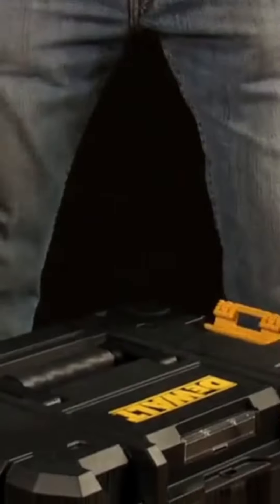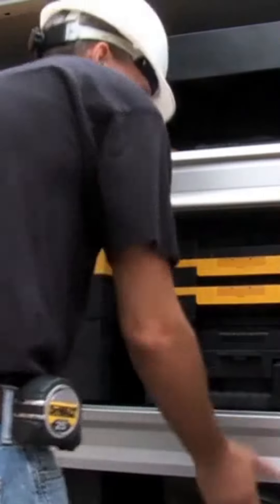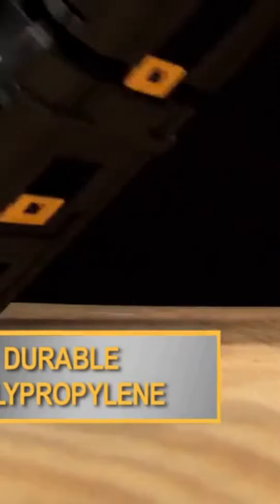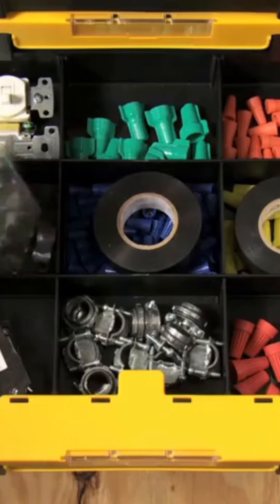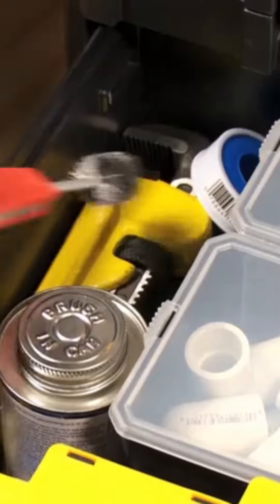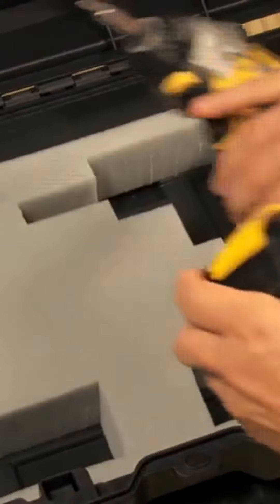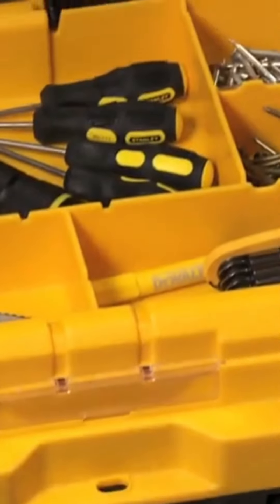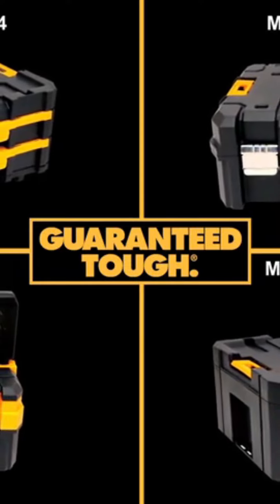DEWALT TSTAK Storage unit & flexible Tool Box platform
Welcome To My YouTube Channels

In this video, I am Gonna Show You the DEWALT TSTAK Storage unit & flexible ToolBox platform

Flexible platform of the tool storage allows different combinations
All units can stack one on top of the other and be connected with durable side latches of the tool chest
Built-in the bi-material handle of the portable toolset is designed for easy and stable portability
Removable tray for quick access to tools that are most used
Extra Large Volume for high tools storage
The TSTAK deep box with a flat top offers new innovations in storage options. This flexible platform allows different combinations; all units can stack on top of each other and are able to connect with durable side latches for easy carrying and safe stacking. This unit can be used for the storage of corded and cordless tools and features a removable tray for access to essential tools. Heavy-duty metal latches and hinges are built for durability.